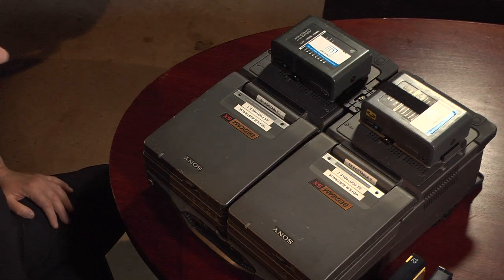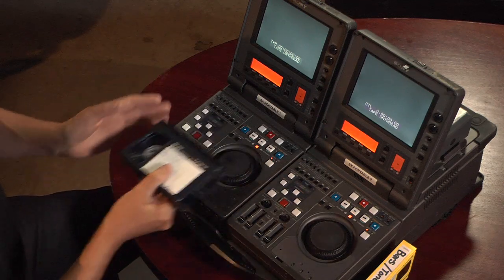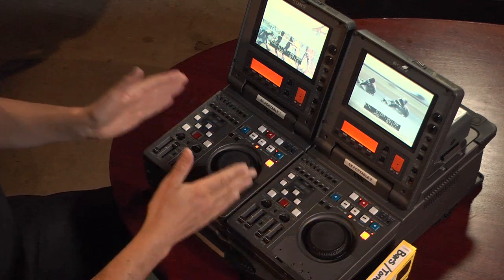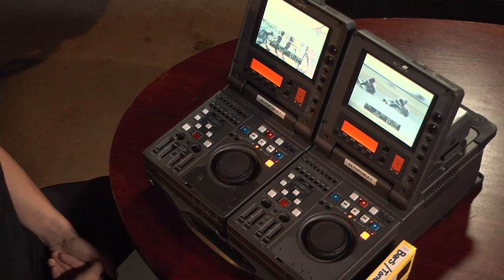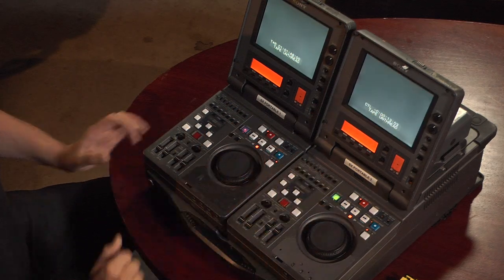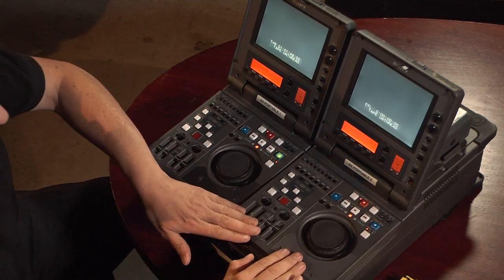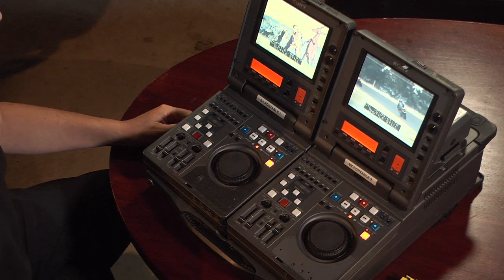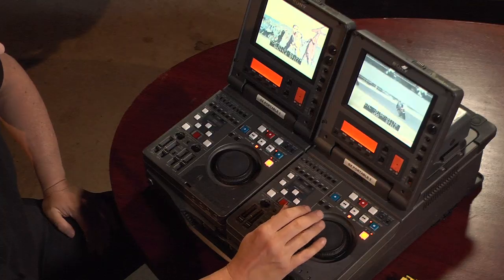Sony SX Laptop Editor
We take it for granted that our lap top computers are so powerful these days. We have very quickly become accustomed to the various mobile and flexible edit solutions on offer to the Electronic News Gathering industry.
Of course, it wasn't always this convenient.
The Sony SX edit system from the early 2000's that Andre Switzer demonstrates in this episode of Camera Peeps, would have offered much mobility and flexibility for roaming journalists and camera crews.
Thanks to Con Filippidis for technical assistance with making this video.